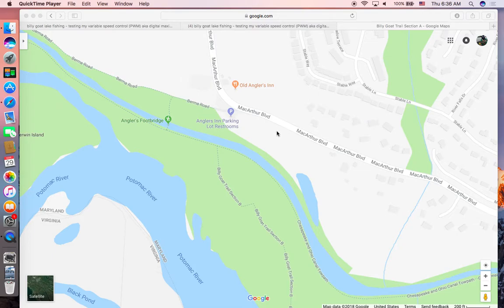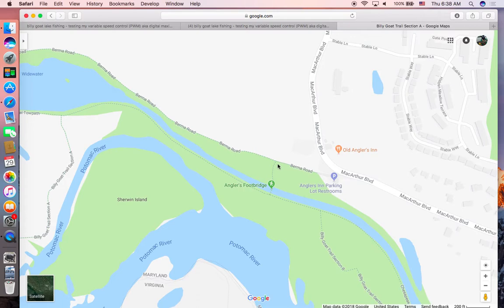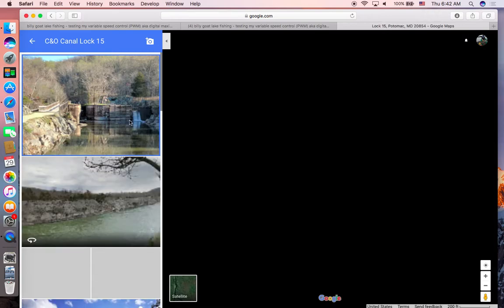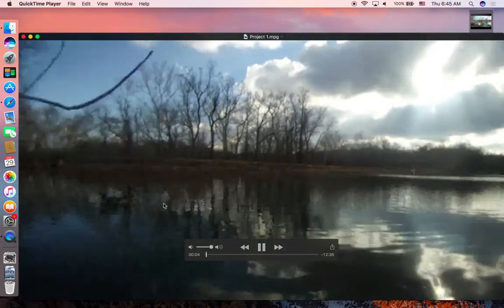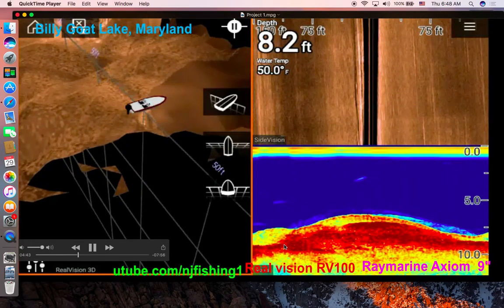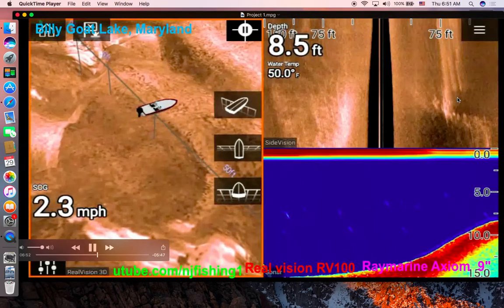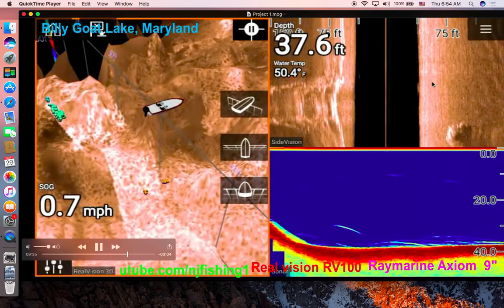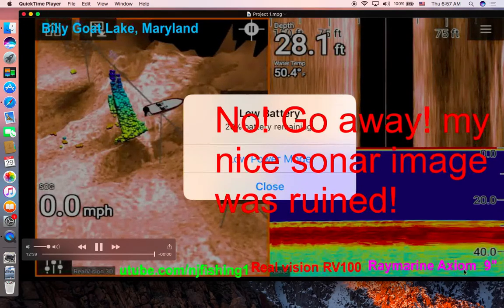Billy Goat Lake - scanning lake with Raymarine Axiom 9" 3d Fish finder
This is a crowded spot for hikers and bikers. So, very difficult to find parking. You have to wheel your canoe or Kayak for 2000 feet (600 meters) so be prepared to exercise. The lake is inside a national park very beautiful just difficult to get to. Fish is plentiful but all hiding in the 40 feet deep water when water is cold. So, be prepared to get skunk. Fishing is good when weather is warm.
1. - Raymarine Axiom 9 Fish Finder with built in GPS, Wifi, CHIRP Sonar and RealVision 3D with Transducer and Navionics+
2. - Raymarine Axiom 9 Fish Finder with built in GPS, Wifi, CHIRP Sonar and RealVision 3D with Navionics+ without transducer good for sailing purposes.
3. - Raymarine E70365-03-LNC Axiom 7 RV, Lighthouse US Chart, RV Xdcr
4. - Raymarine Axiom 12 Fish Finder with built in GPS, Wifi, CHIRP Sonar and RealVision 3D with Transducer and Navionics+
5. - Raymarine Dragonfly 7 Pro Combo With Us Cmap Essentials (Part E70320-Us By Raymarine)
6. - Raymarine Dragonfly Pro CHIRP Fish Finder with built in GPS and WiFi with Navionics+ Charts and Transducer